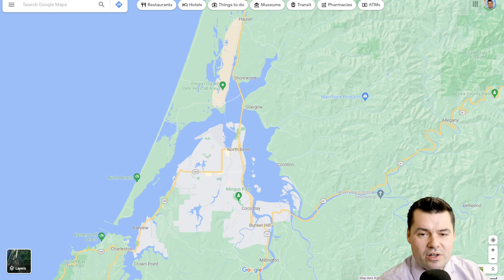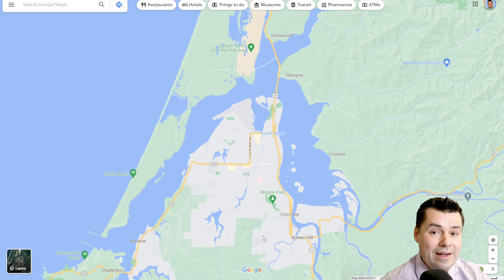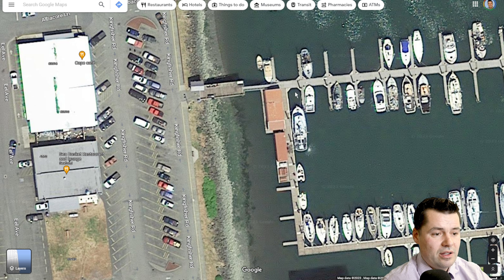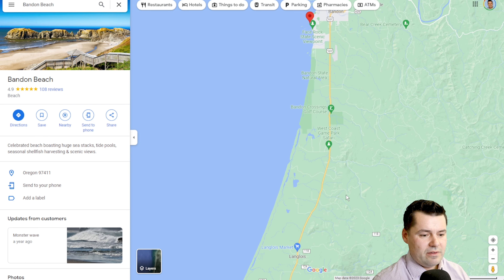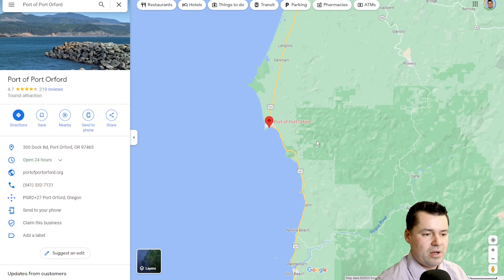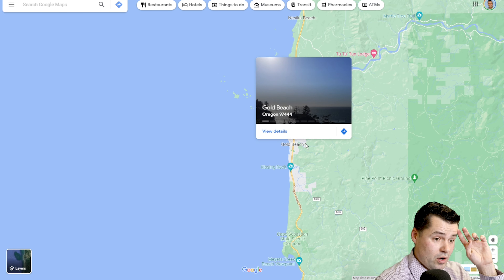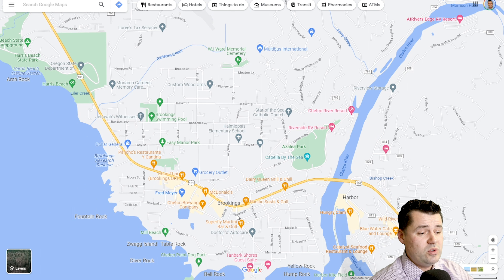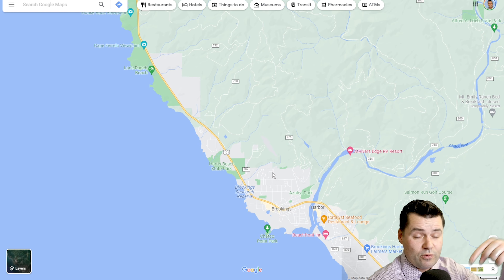Southern Oregon Coast Explained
The southern Oregon coast is known for its natural beauty, outdoor recreation opportunities, and small town charm. The towns of Coos Bay, Bandon, Gold Beach, and Brookings offer a relaxed and laid-back lifestyle with a strong emphasis on community and quality of life.

Coos Bay is the largest city on the southern Oregon coast and has a thriving port, commercial fishing industry, and tourism sector. It is also home to several parks and a beachfront boardwalk.

Bandon is a popular tourist destination known for its beautiful beach, historic Old Town district, and world-class golf courses. The town is surrounded by scenic coastline, hiking trails, and fishing opportunities.

Gold Beach is a quaint coastal town situated at the mouth of the Rogue River and is known for its fishing and boating opportunities, as well as its scenic beaches and parks.

Brookings is located near the California border and is a popular retirement destination due to its mild climate, natural beauty, and recreational opportunities. It is also known for its historic downtown district and scenic coastline.

Overall, the southern Oregon coast provides a peaceful and relaxed lifestyle, surrounded by stunning natural beauty and recreational opportunities, and supported by tight-knit and welcoming communities.

Want to discuss the next steps or learn more about buying or selling a home at the Oregon Coast?

📲 We have so many people contacting us who are moving here to the Oregon Coast and we ABSOLUTELY love it! Honestly, if you are moving or relocating to Oregon Coast, we can make that transition so much easier on you!!

Seth Marchant and Paul Clem